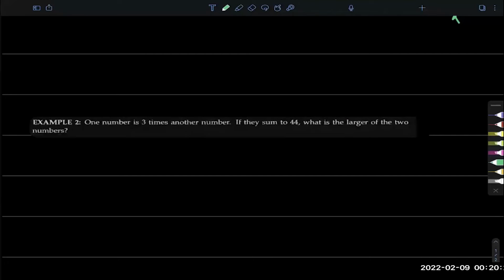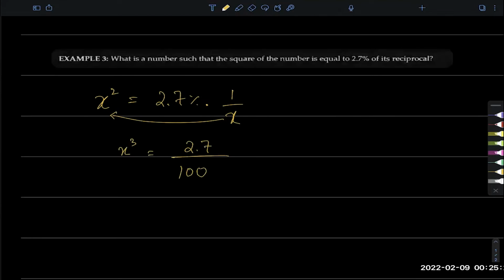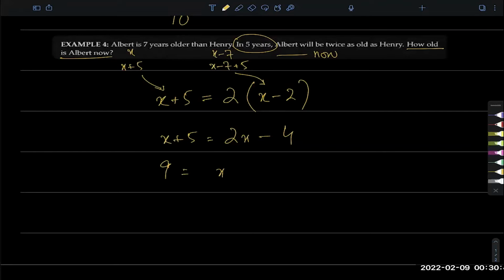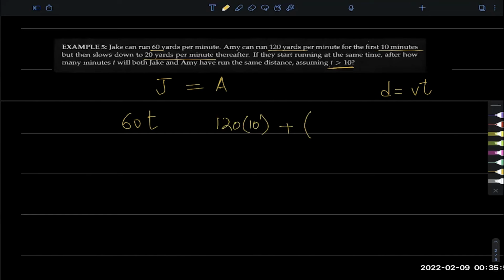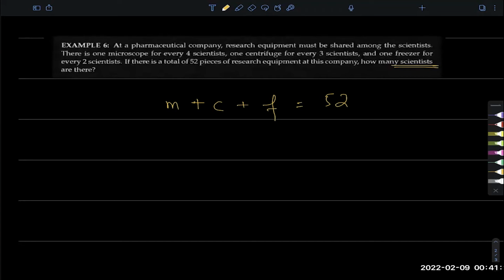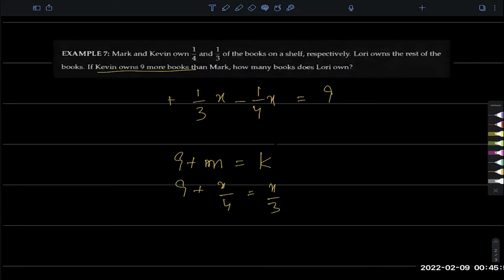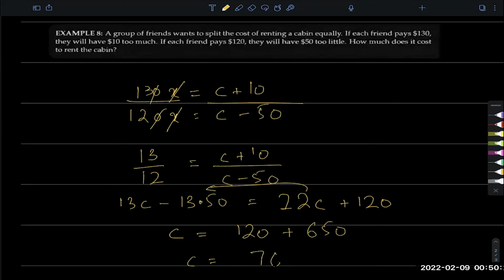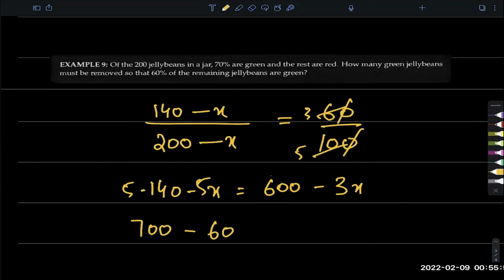Wordproblems | SAT Math Intensive 22 | Ahmed Bokhari